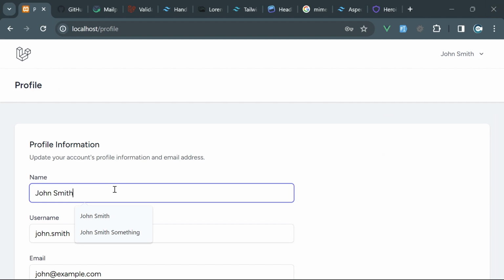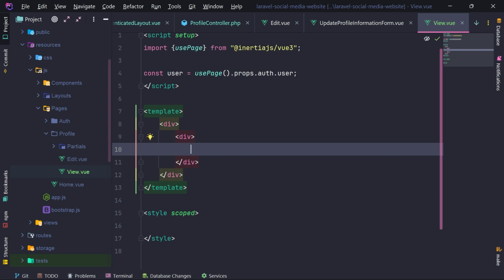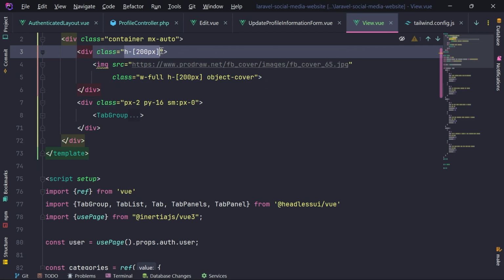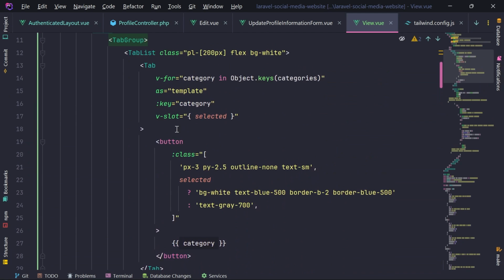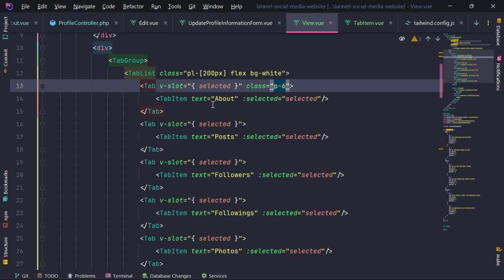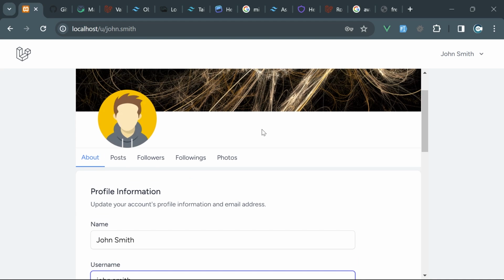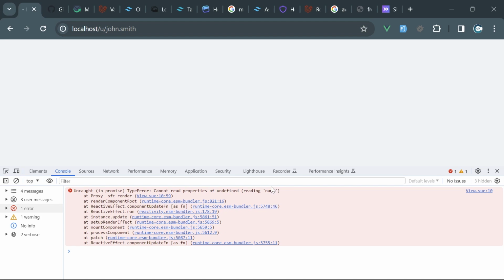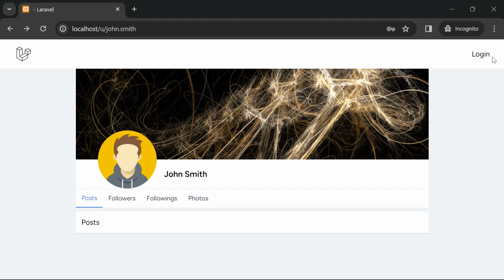Create User Profile Page UI with Tailwind.css - Part 5 | Laravel Social Media Website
In this video we will create user's profile page user interface, with cover, avatar images and several tabs to show user posts, follewers, followings and photos.